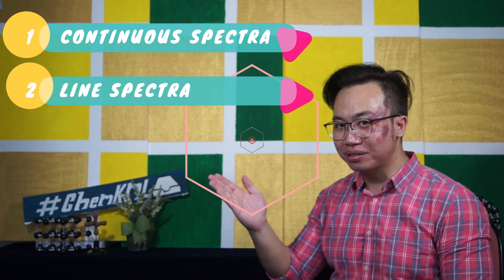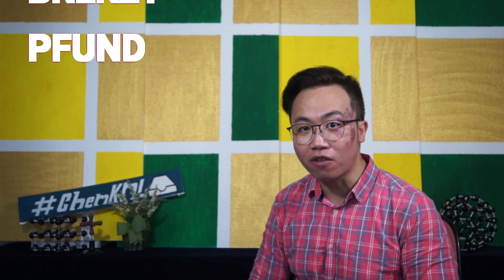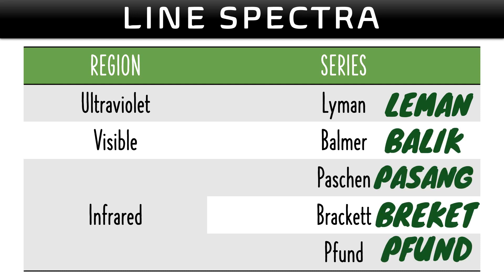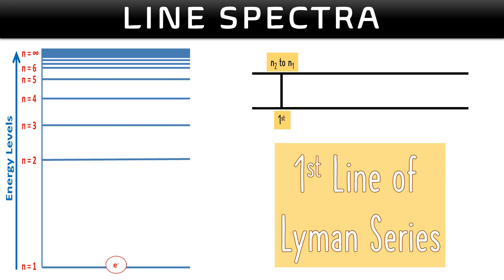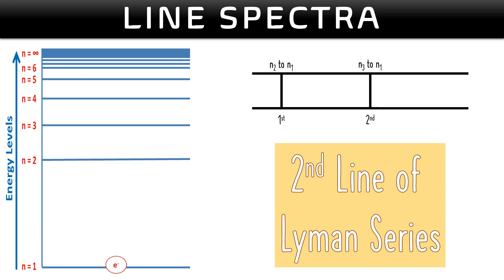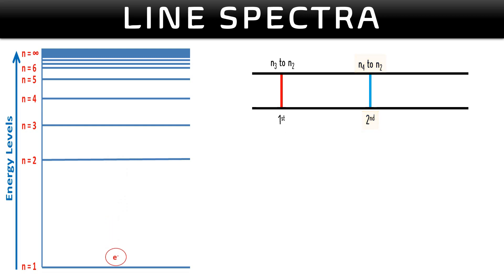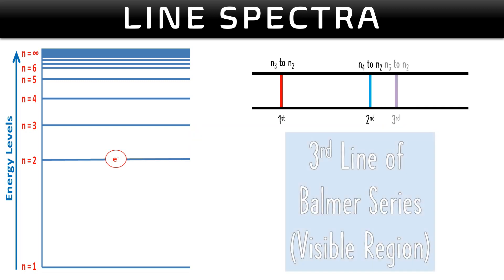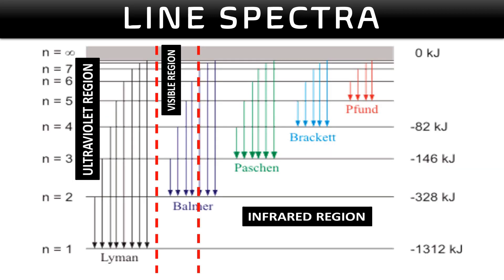Emission Spectra: Line Spectra Pt. 1 | SPKA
"Leman Balik Pasang Breket Pfund"

What on earth is that? If you're wondering like me... In this video, Mr. Byron explains how the mnemonic is used to learn about line spectra.